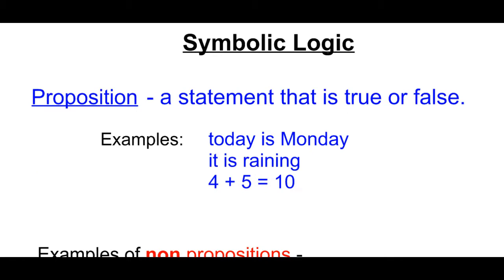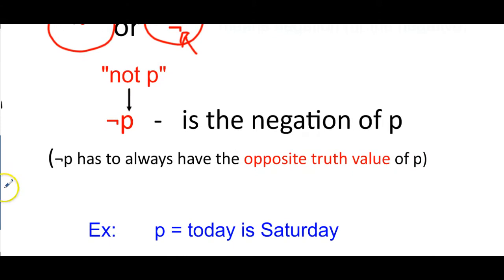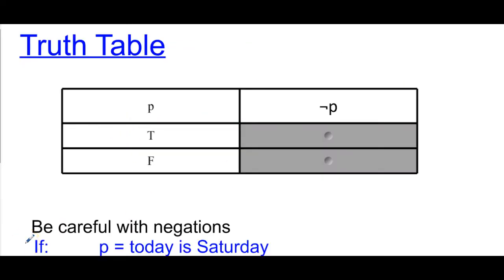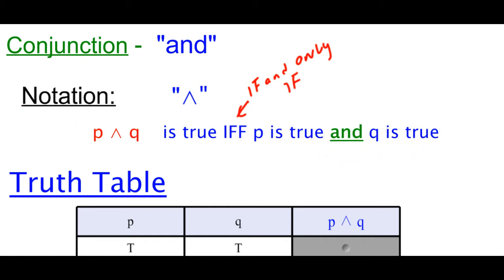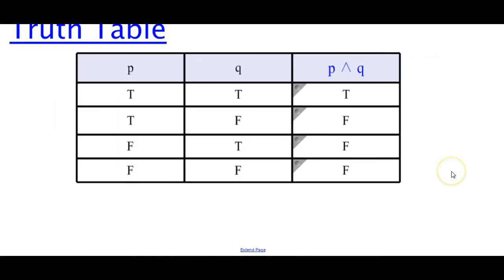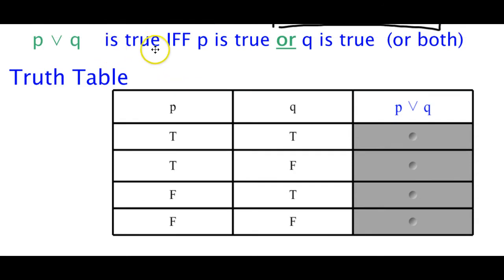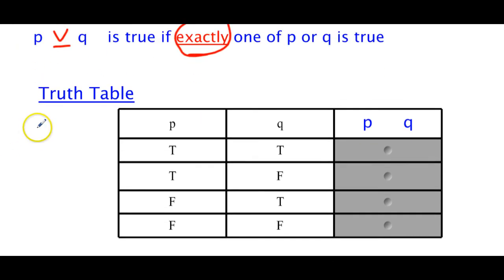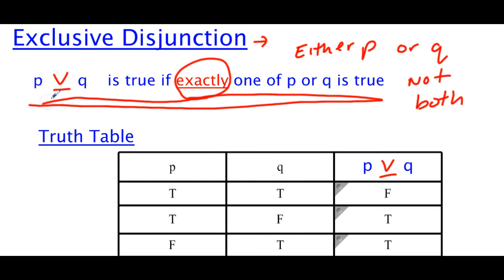Symbolic Logic Basics